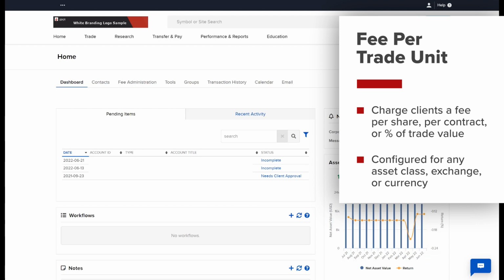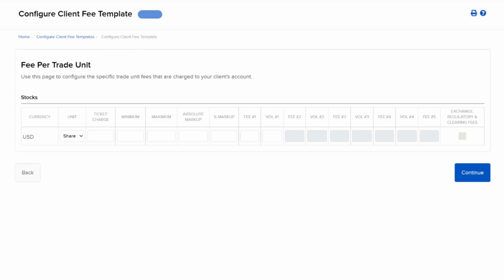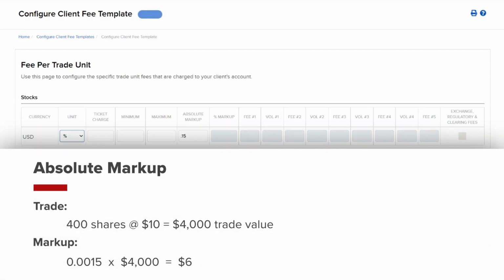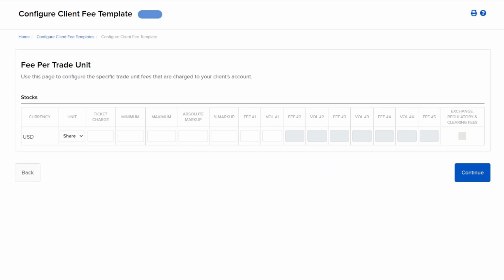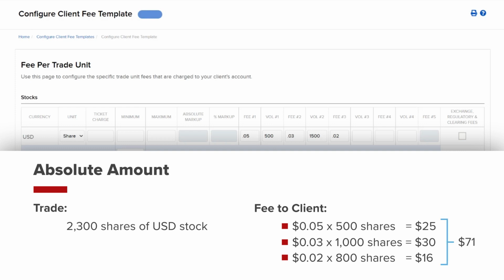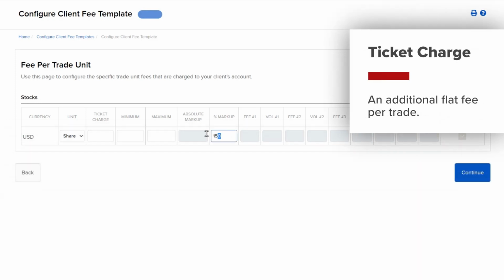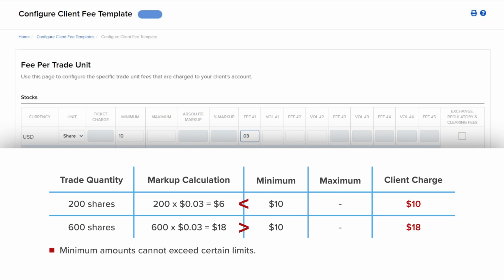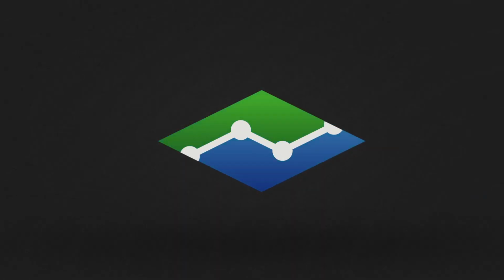Broker Commission Markups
This lesson reviews Broker Commission Markups and the different configurations within the Fee Per Trade Unit method.